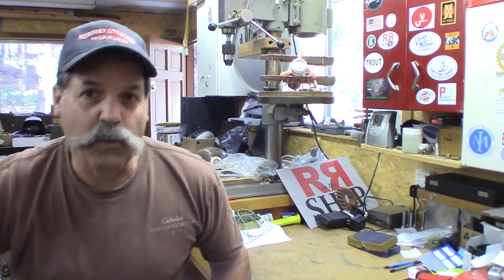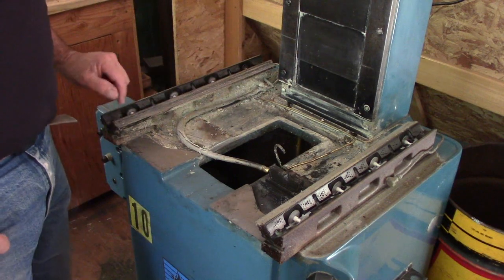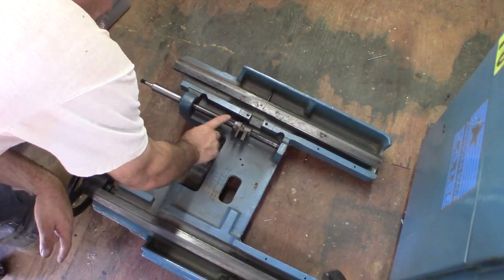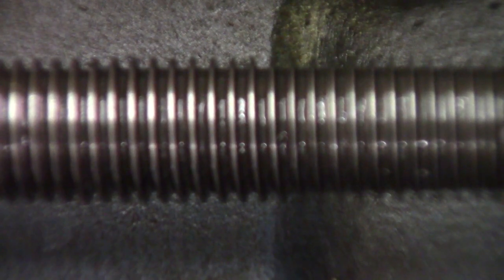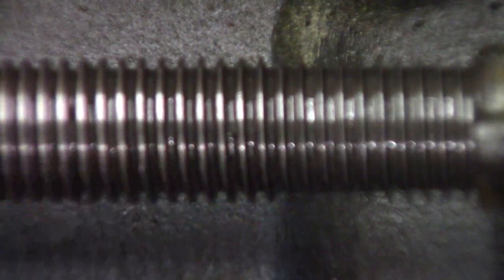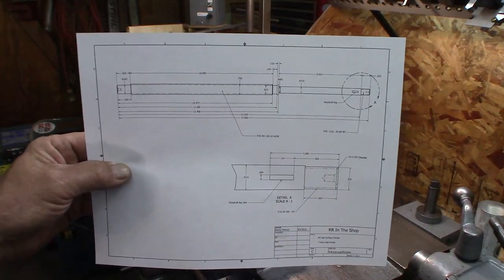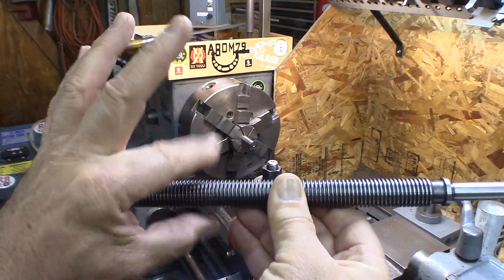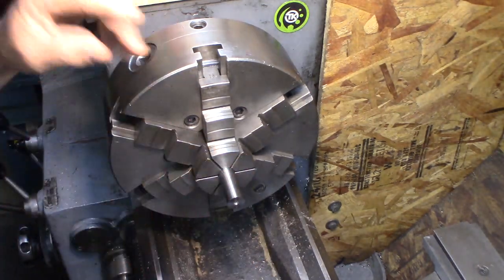How To Build a Surface Grinder Lead Screw P1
My KO Lee 6 x 12 Surface Grinder needs a new y axis lead screw and nut.  So I start off with making a new lead screw.
Then we will get to the nut repair in the following parts.